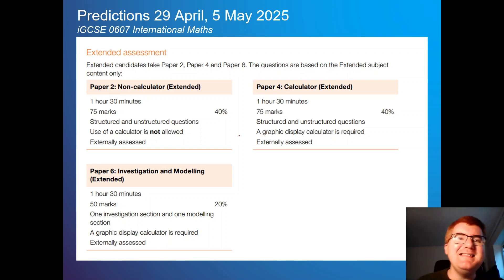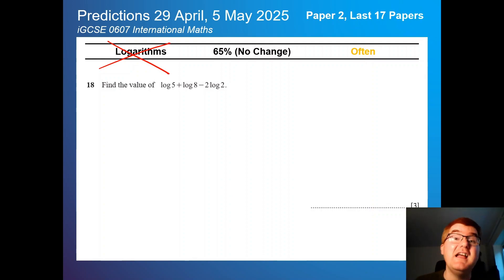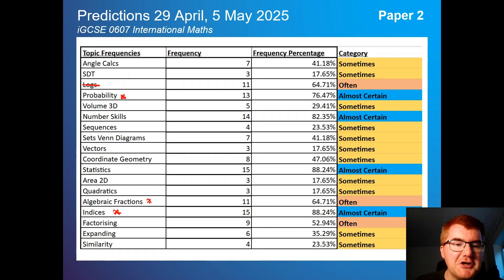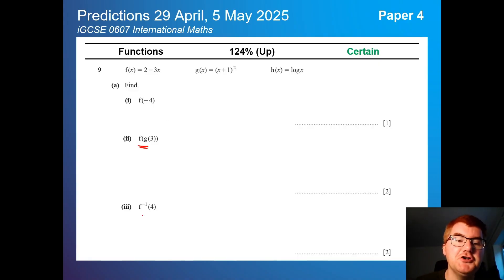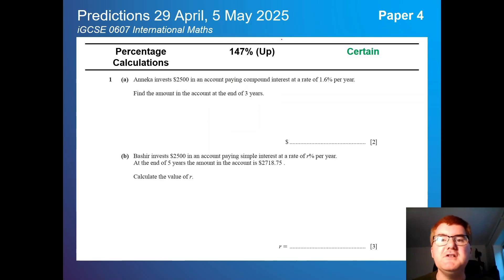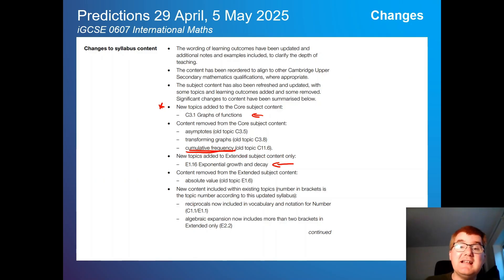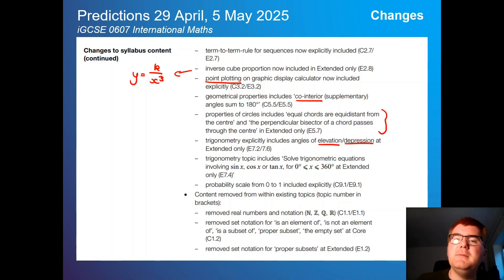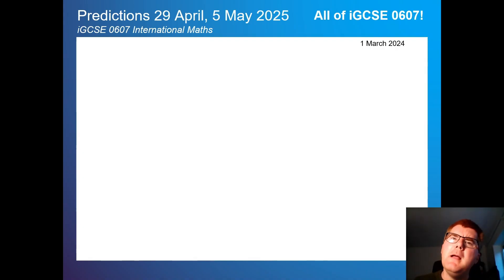iGCSE 0607 International Maths Predictions May 2025